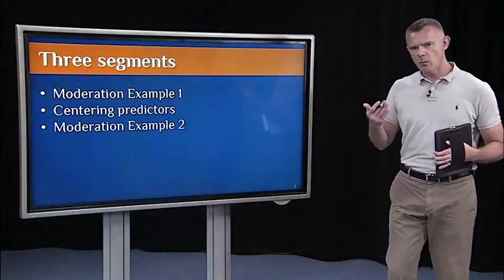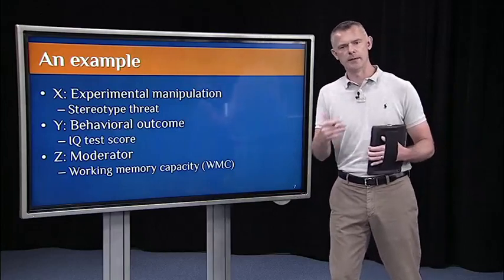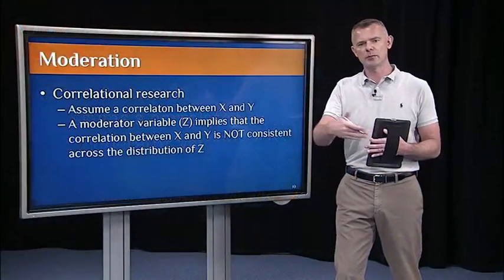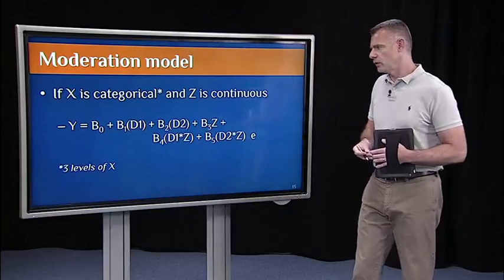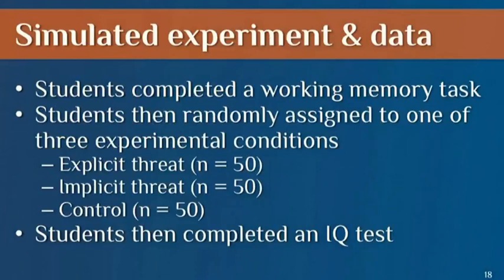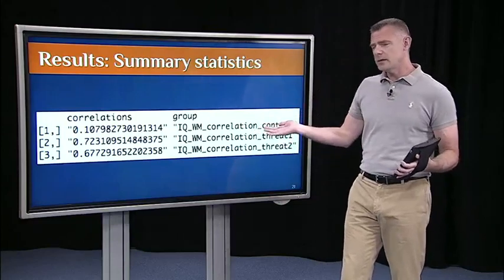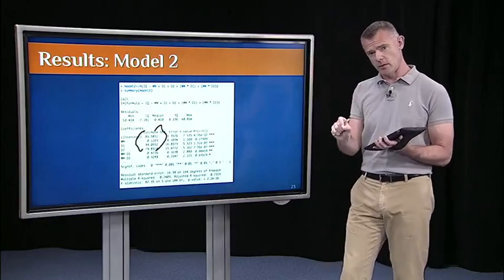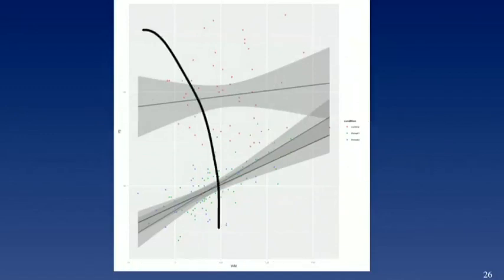Lecture 13 - Moderation (1/3): Example 1